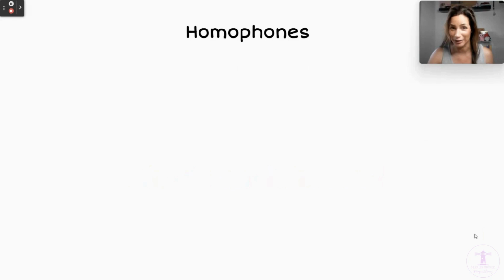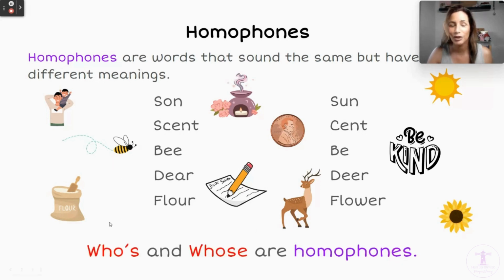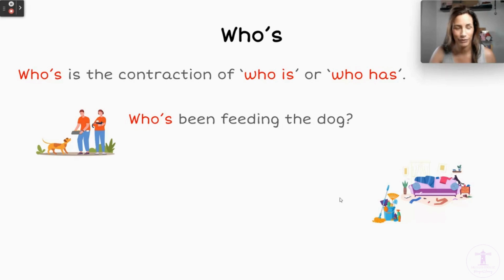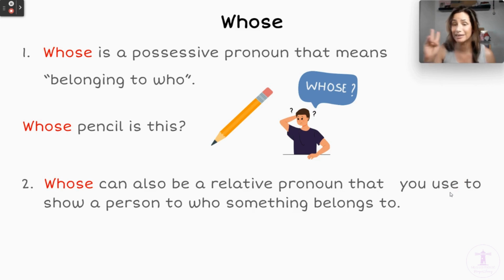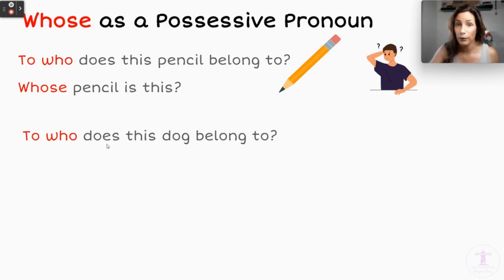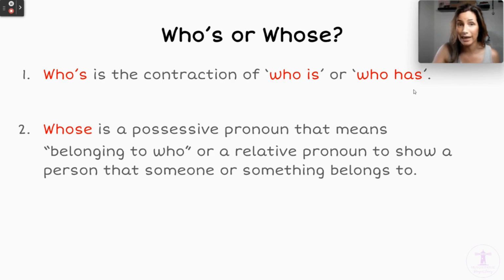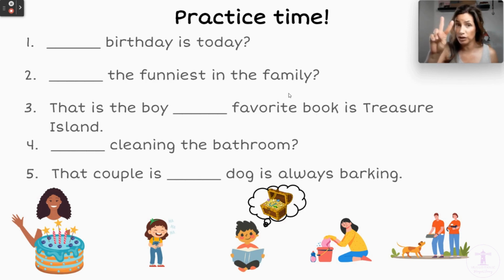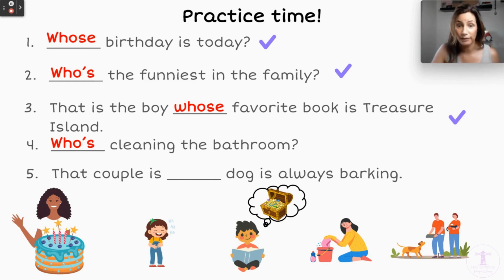A little bit of English Grammar - Who and Whose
Hi everyone! In today's English Grammar class, we will be looking at the homophones: WHO'S and WHOSE. These can sometimes be a bit tricky, but with a little bit of practice, it will get much easier.
In today's English class, we will start with a quick look at some homophones, then continue on to learn a little more about WHO'S and WHOSE. By using some examples, I am hoping you can see the difference by the end of the class. Before finishing, we will do some practice exercises so you can practice, and finally, we will correct them together.
I hope this is a helpful English class and that you can use what you learn here today. Let me know if there is something you would like to see a video on, such as verbs, conjunctions, determiners, etc. I'm happy you are here! Let's get started!